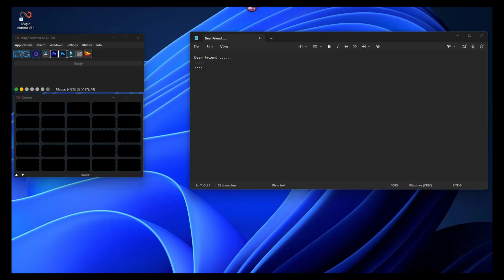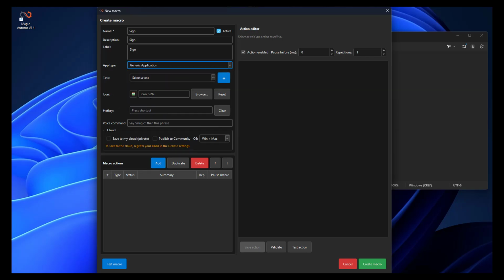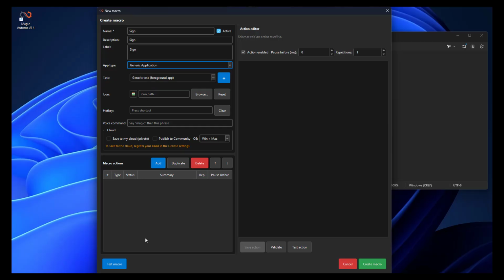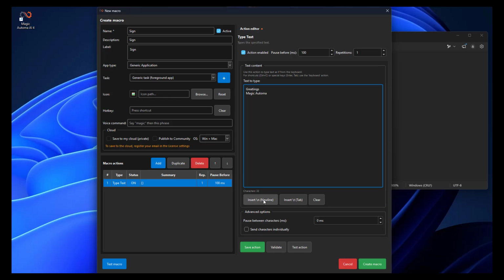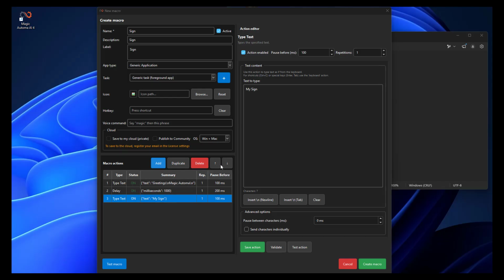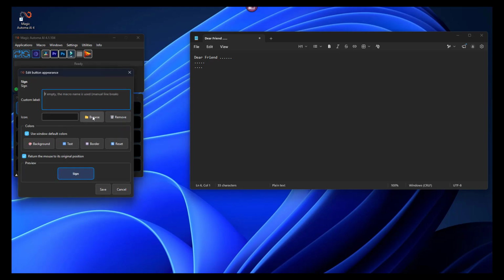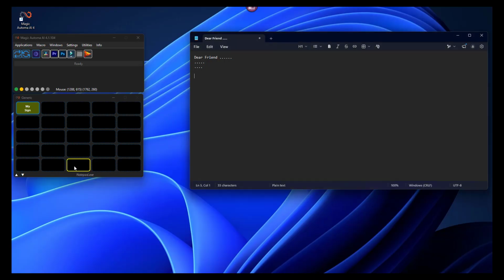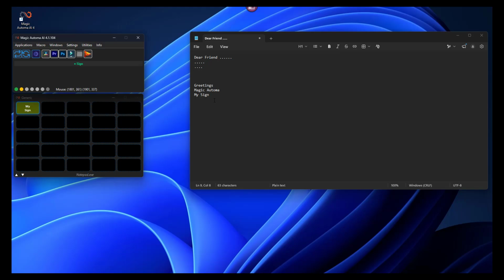04 - Your first macro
Today we build your first macro from scratch: one click, and my full signature types itself into any program. Simple — but it contains every concept you'll use from now on: actions, the macro, and the button. Let's go.

📚 In this video:
• Intro + result demo
• New macro
• Action 1: text
• Actions 2-3: keyboard and delay
• Assign to a button
• Run + edit
• Recap